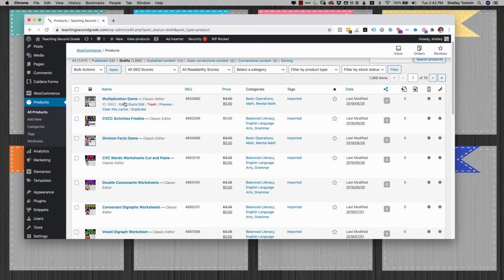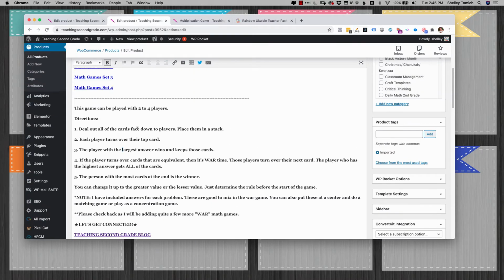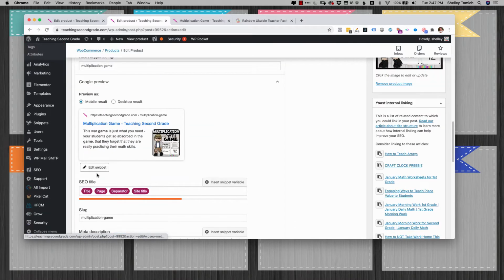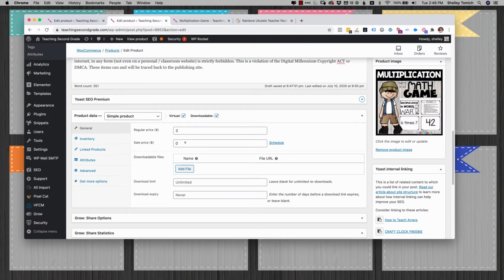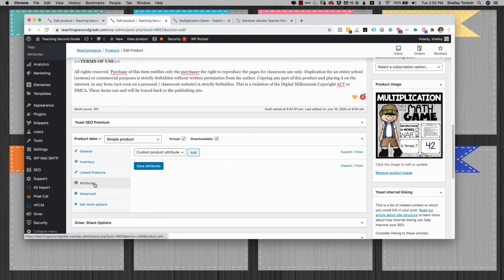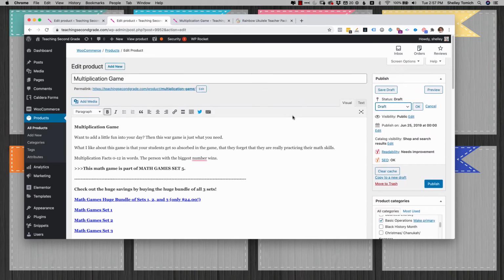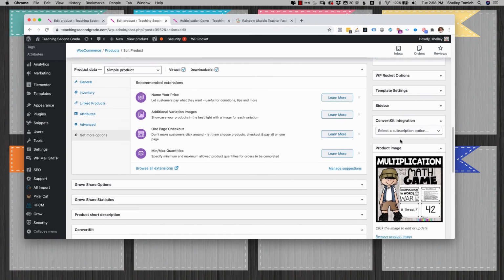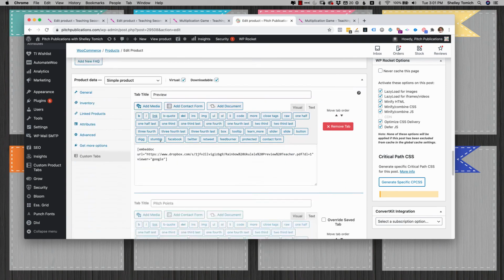WooCommerce - Cleaning up Products after Importing from TpT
This is what to do after importing your products from a CSV.